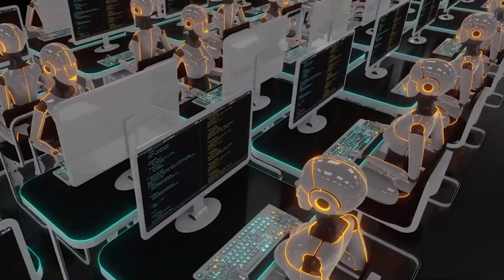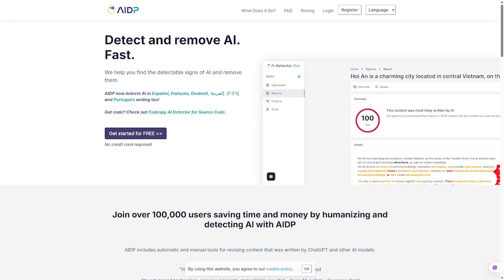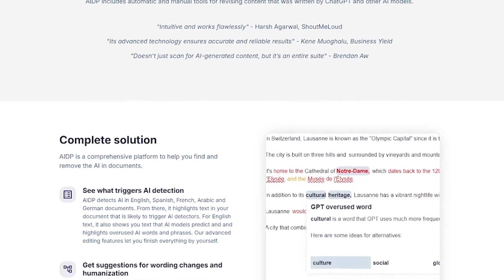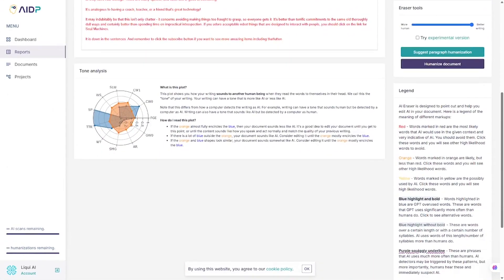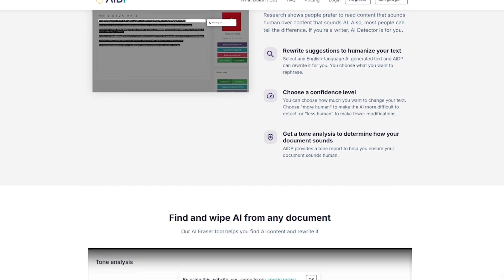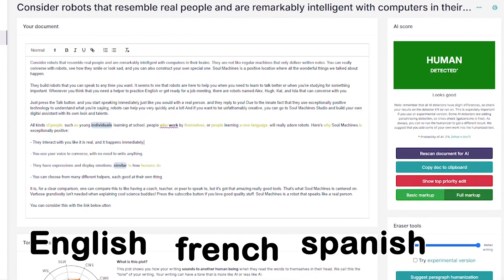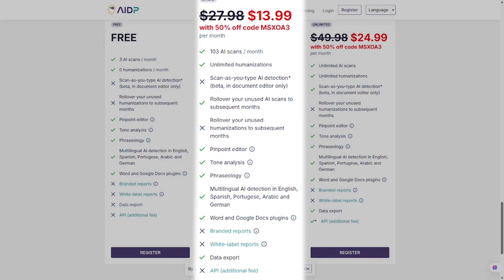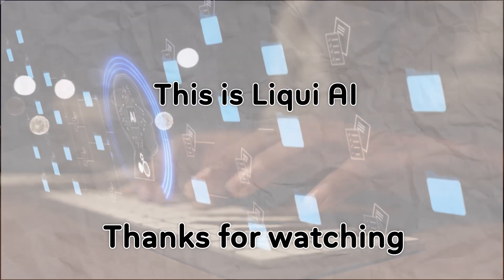Bypass AI Detectors Instantly with This Tool | AIDetector.pro Review & Demo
In 2024, writing with the help of AI comes with risks — AI detectors are everywhere. Whether you're a student, content creator, or freelancer, AIDetector.pro is your secret weapon to keep your content safe, original, and undetectably human.

In this video, we break down how AIDetector.pro works:
✅ Detects AI-generated content with precision
✅ Instantly rewrites flagged text using Humanizer
✅ Supports multiple languages (English, French, Spanish)
✅ Includes tone simulation & side-by-side comparisons
✅ No monthly fees — one-time payment plans

🧠 Stop stressing about being flagged for AI use. Start writing with confidence.

💬 Have you been flagged for using AI before? Drop your experience in the comments!